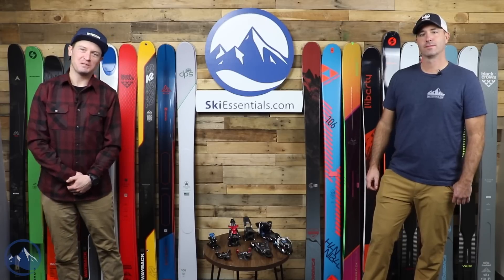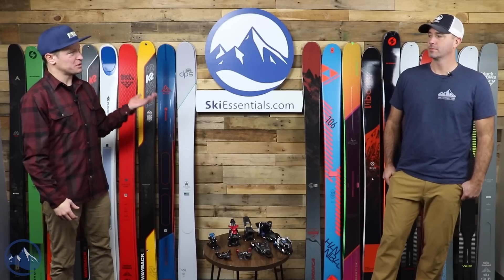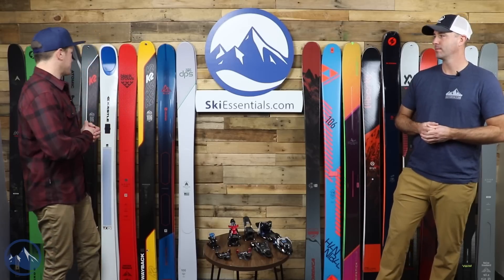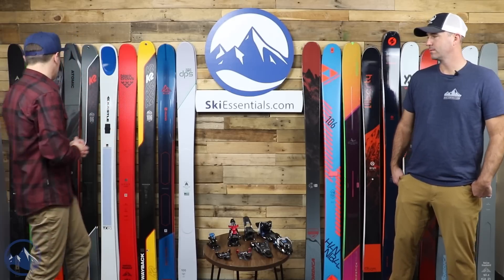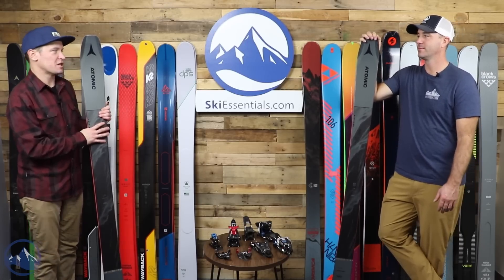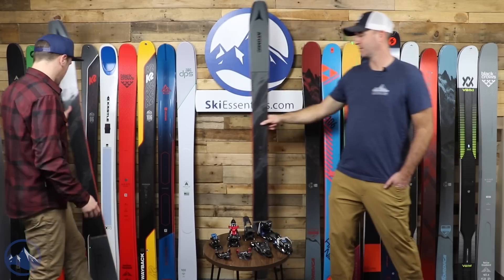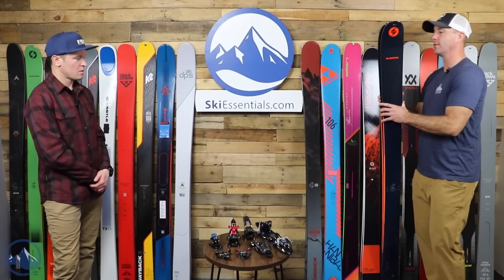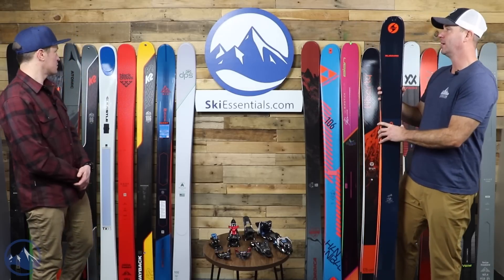2022 Alpine Touring Ski Comparison with SkiEssentials.com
This is our first even alpine touring ski comparison!  Not as much supporting skiing footage.  We talk about why that is when discussing the Zero G.  Typically when we're testing skis like this, we're not riding lifts, and sometimes alone.  Let us know what you think and we'll continue to build out more touring content!

00:00 - Intro
2:50 - Dynastar M-Tour 99
6:05 - Blizzard Zero G 95
9:55 - Volkl Rise Beyond 96
13:40 - Atomic Backland 100
17:15 - K2 Wayback 96
20:15 - Kastle TX 93
23:55 - Black Crows Camox Freebird
26:45 - K2 Wayback 106
29:50 - Salomon MTN Explore 96
33:25 - DPS Pagoda Tour 100 RP
38:00 - Nordica Enforcer Unlimited 94
42:30 - Fischer Hannibal 106
46:15 - Elan Ripstick Tour 104
51:00 - Liberty Origin 106 BC
54:55 - Blizzard Zero G 105
57:55 - Volkl Mantra V.Werks
1:02:40 - Stockli Edge FT
1:06:30 - Nordica Enforcer Unlimited 104
1:11:25 - Volkl Katana V.Werks
1:14:50 - Black Cross Ferox Freebird